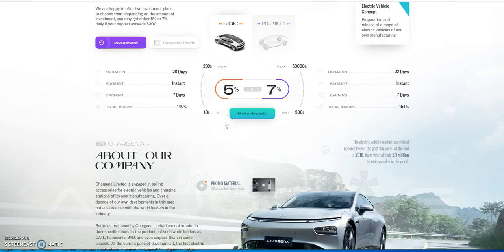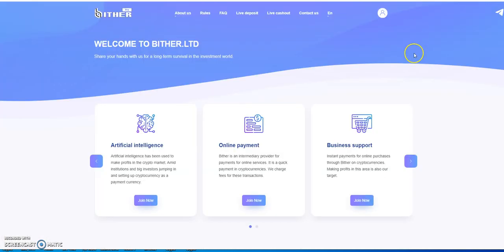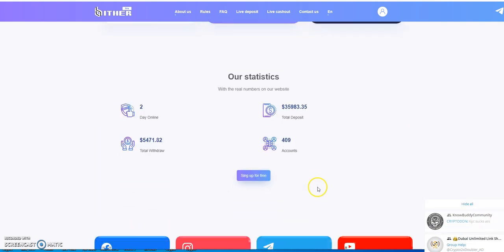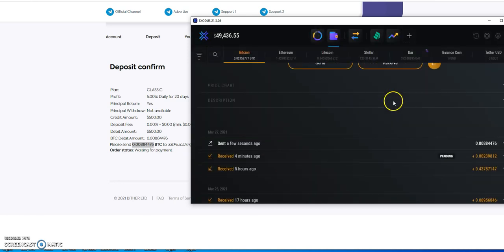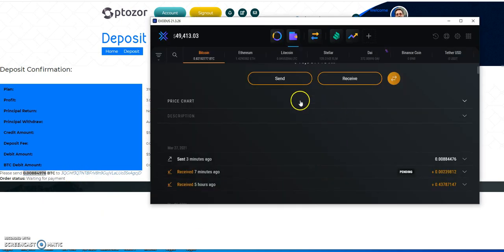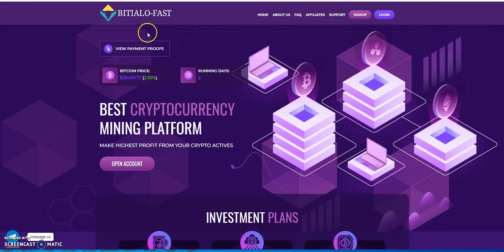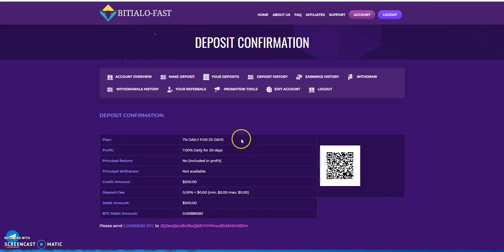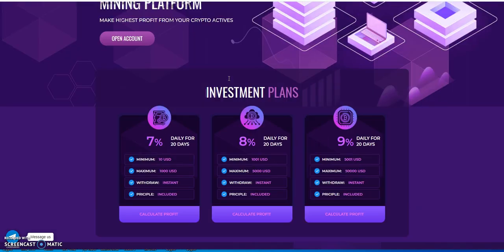Chargena and 3 New High Yield Platforms I joined- Bither LTD, Optozor, Bitialo, All About Fast Money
Episode 1397
"Click on Show More for More Links"

This is my crypto journey. I am expressing thoughts and feelings on my experience that are truly legit and may hurt some youtubers feelings. Don't be offended, but it's the truth. I am just a youtuber that simply likes to keep it REAL. So Don't Get it Twisted. You are responsible for your own decision making.

So many ways to diversify and make passive income. Check these out today!! Programs i'm in posted below -

Earn up to 2% a day until 250% similar to CASHFX and PGI Global
Best Passive Platform of 2020 and 2021

0.3% - 2% a day until 200% similar to CashFX / QubitLife / PGI Global

Matrix Platforms

Money Making Opportunity - Join the Team and Earn and
Spillover and More!

One time $40 and grow! 1x2 matrix

$40 start and grow! 1x3 matrix - 5 tiers

161 ways to Earn - like Daisy but EASIER!

Make 1% Daily until 300%

Money Making Opportunity is here -

Make 3% Daily "Forever" and Principal Return after 50 Days

Mid-level Platforms
Mirollex

Others
WISE Tokens -
Unique Project - Smartest way to earn Crypto in DeFi -
Get 10% Free Coins with this Link

Unique Project in DeFi to bid on DeFi Tokens for cheap

Save 10% when you use this link

Sign up and get $5 when you send $5

Coinbase
when you open an account buy or sell $100, get $10 free